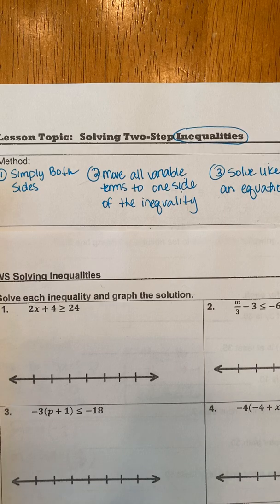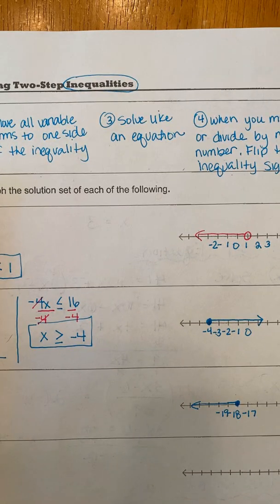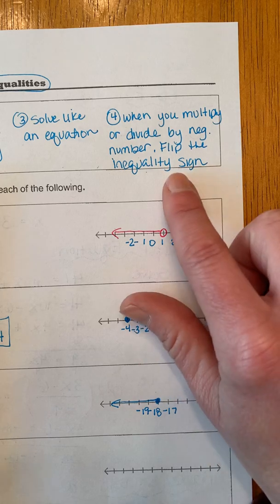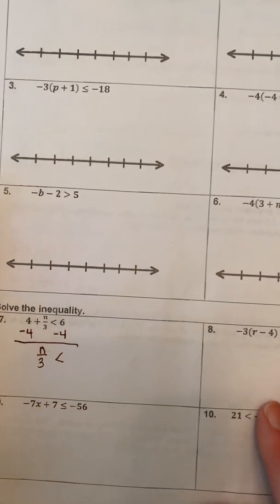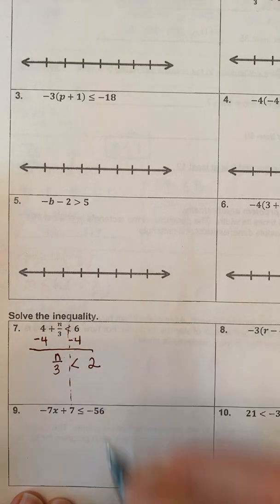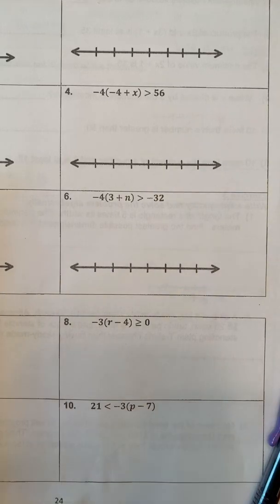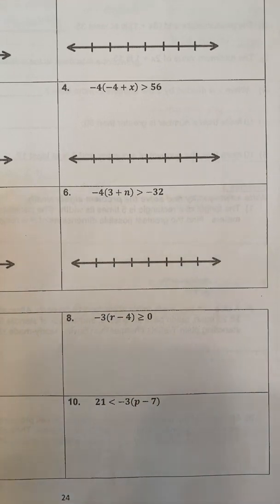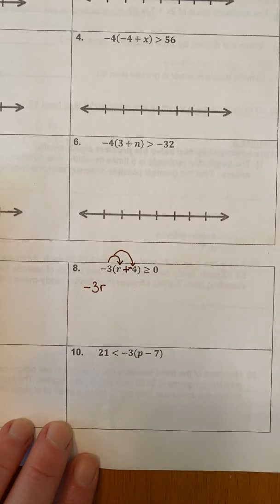Pre-Algebra Solving Inequalities Day 2